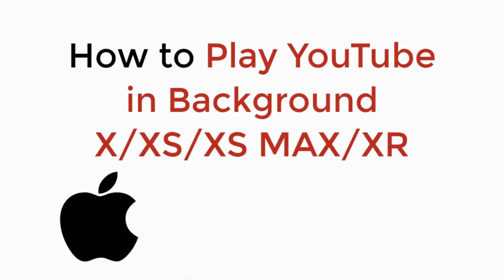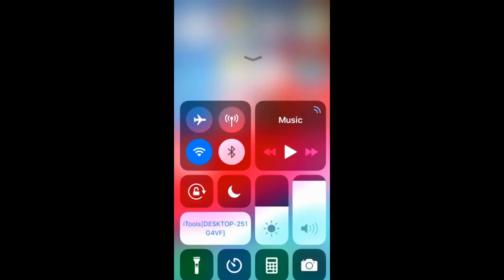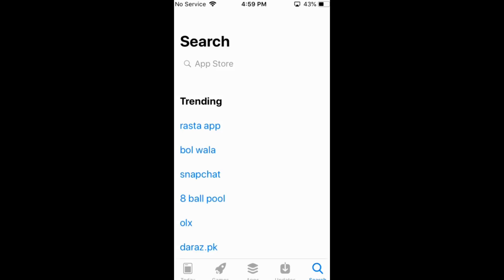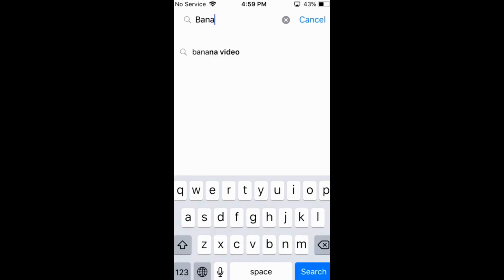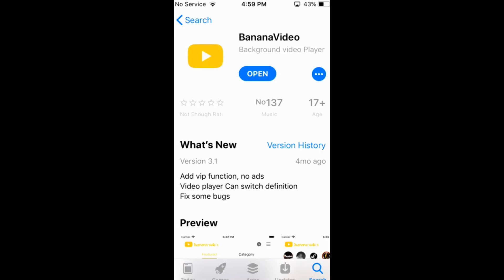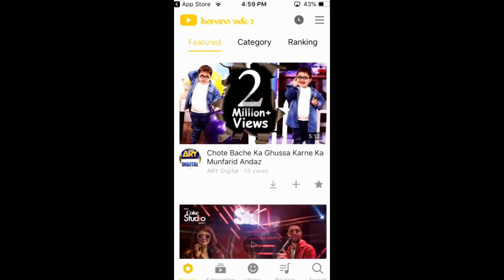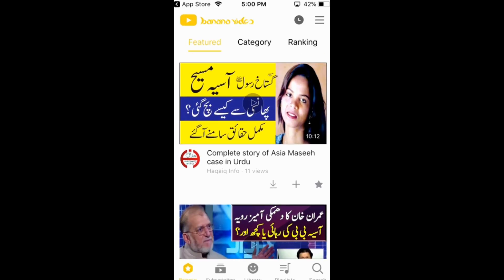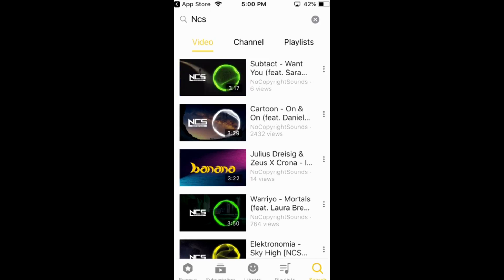How to Play YouTube in Background iPhone (2021)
Learn iPhone X/ XS/ XS Max/ XR: How to Play YouTube in Background iPhone. It is simple process to  play youtube in background, follow this video.

0:00 Intro
0:05 Play YouTube in Background iPhone